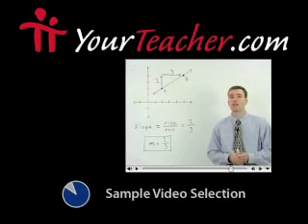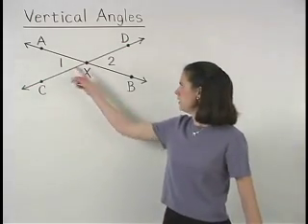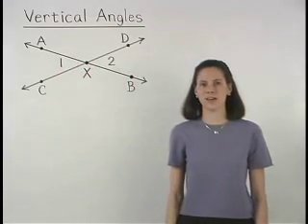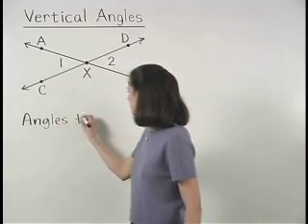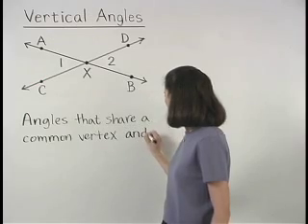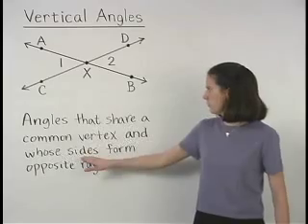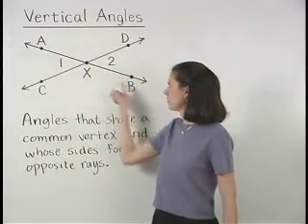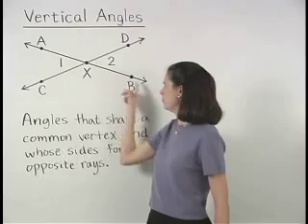Vertical Angles - MathHelp.com - Geometry Help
For a complete lesson on vertical angles, go - 1000+ online math lessons featuring a personal math teacher inside every lesson! In this lesson, students learn the definition of vertical angles and the vertical angle theorem, and are asked to find the measures of vertical angles using Algebra. Students also solve two-column proofs involving vertical angles.